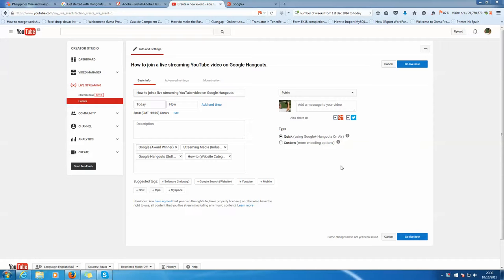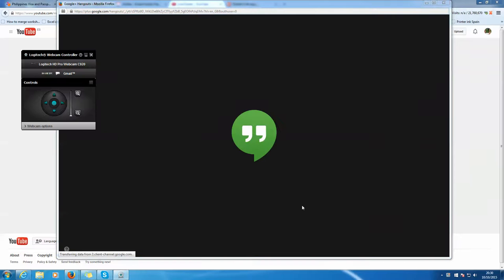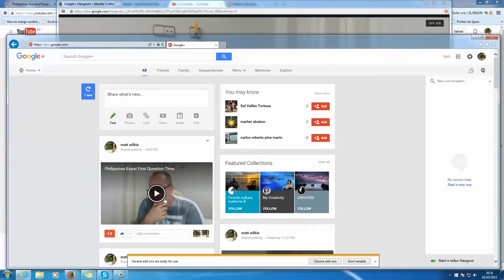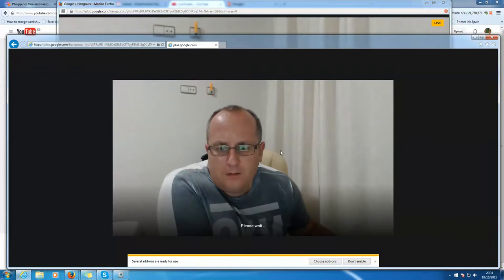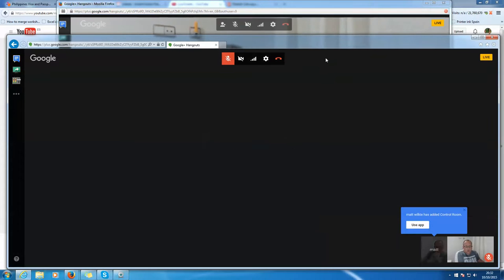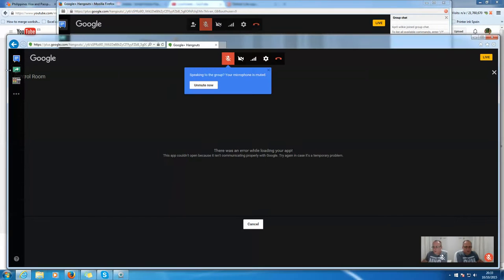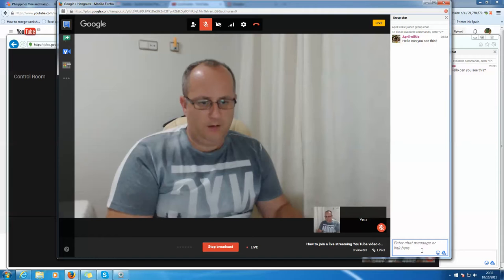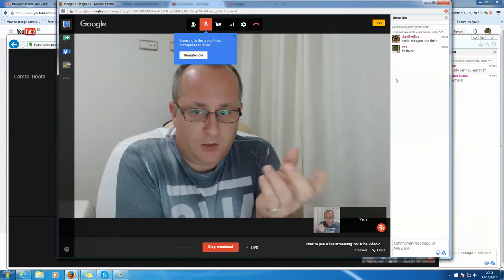How to join a YouTube Livestream via Google Hangouts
Our first Philippines Expat question time didn't exactly go to plan. Mainly due to accessing the actual chat functions. Can people please feedback if they understand this ok as I will make sure its setup next time. But any issues happy to help!